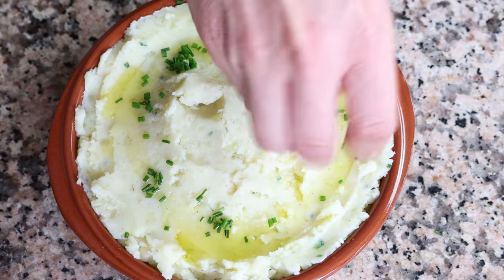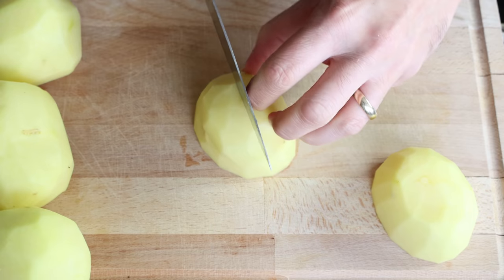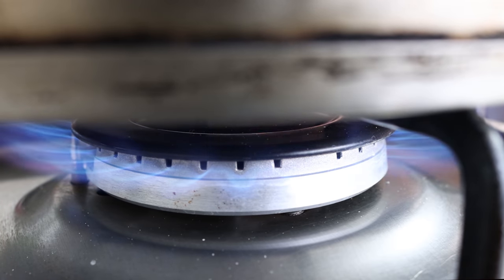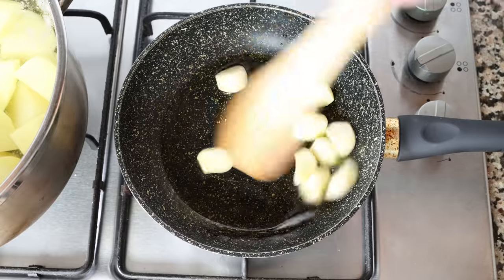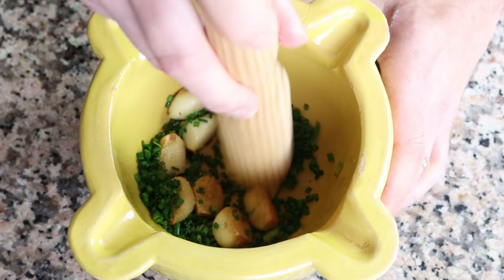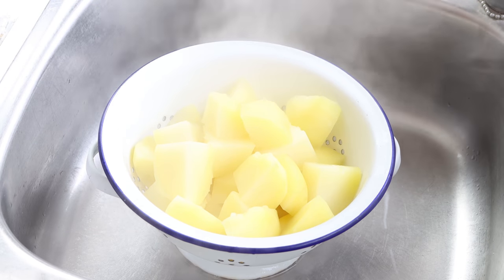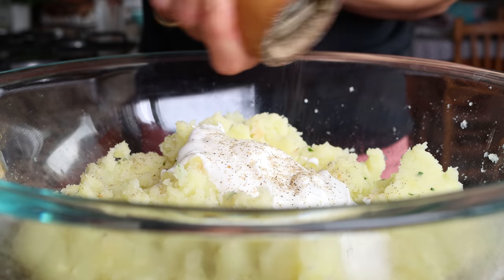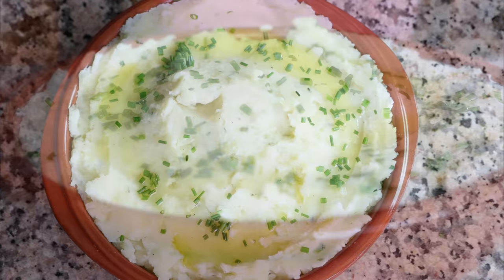The BEST Mashed Potatoes of your LIFE | Easy Fool-Proof Recipe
EPISODE 637 - How to Make Creamy Garlic Mashed Potatoes | Easy to Make and Done in 30 Minutes

MY NONSTICK FRY PAN:

MICROPHONE I USE:

CAMERA I USE:

SWEET SMOKED SPANISH PAPRIKA:

MY CARBON STEEL PAELLA PAN:

MY ENAMELED PAELLA PAN:

SPANISH ROUND RICE I USE:

WOOD CUTTING BOARD:

MY FOOD PROCESSOR:

MORTAR & PESTLE: